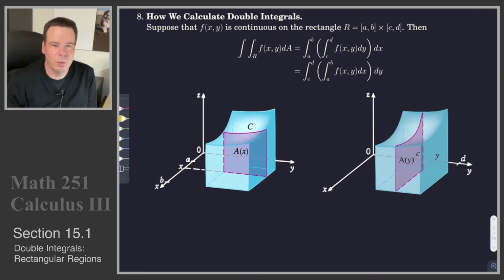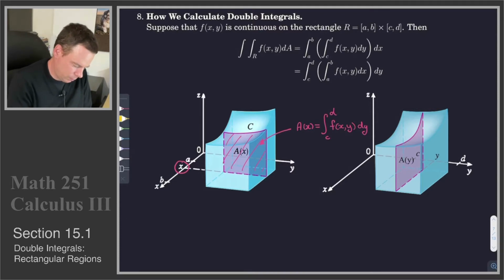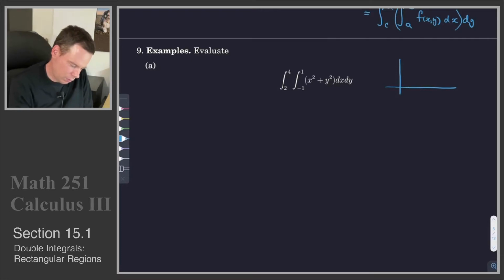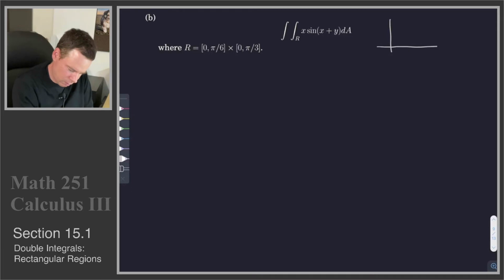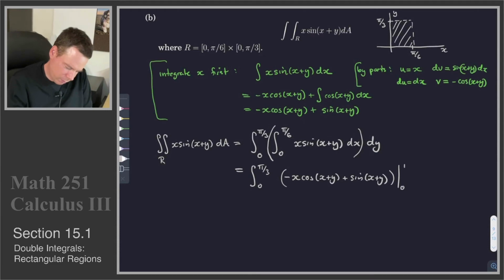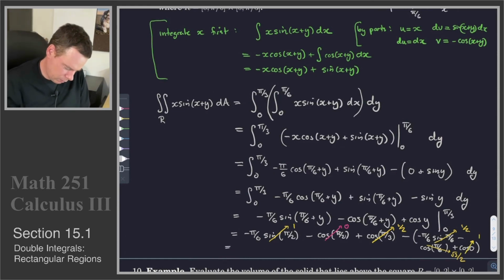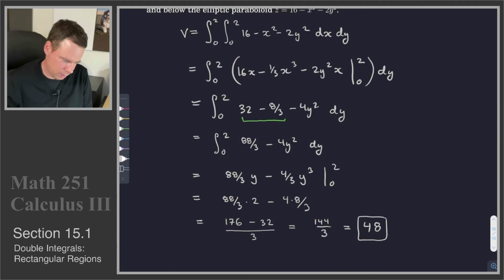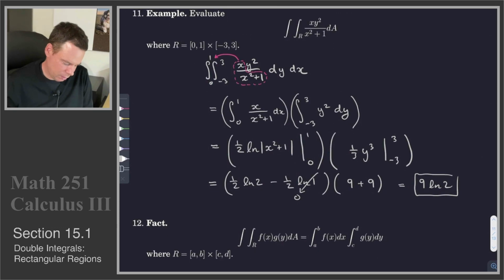Math 251 - Section 15.1 - Double Integrals: Rectangular Regions (2 of 2)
Section 15.1 - Double Integrals: Rectangular Regions (2 of 2):
Computing double integrals as iterated integrals.